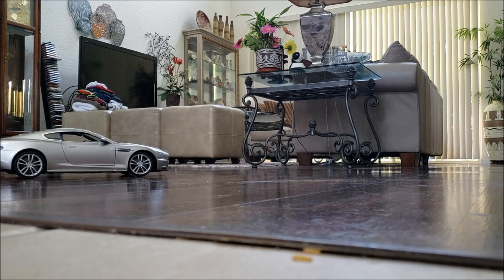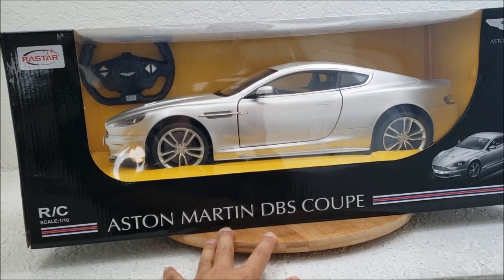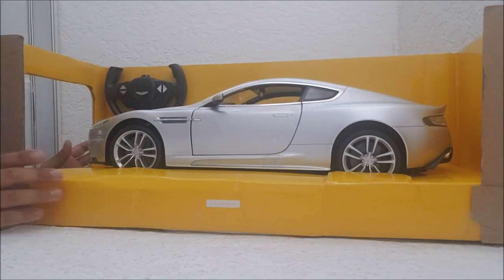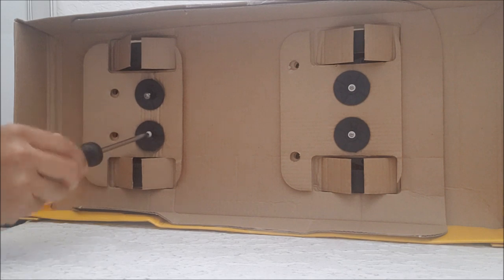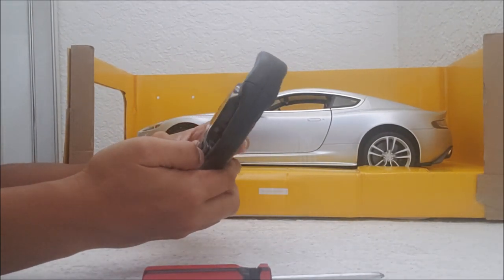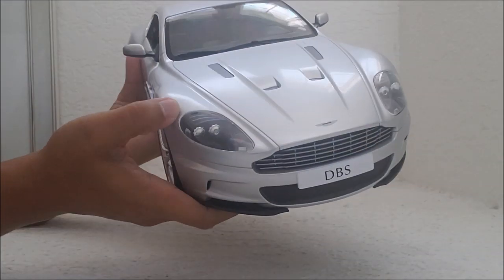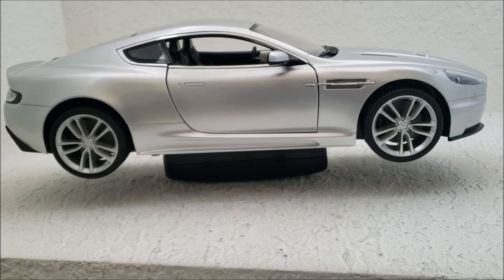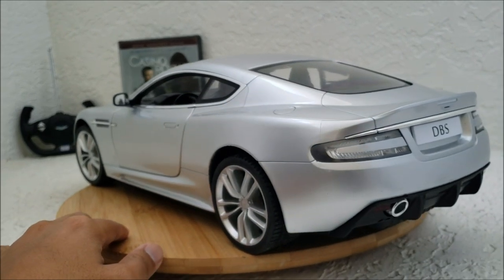1/10 Aston Martin RC CAR - perfect for James Bond 007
Easily Rastar's best-looking R/C car.  Comes in a huge 1/10 scale.  Doors open.  Very detailed interior.